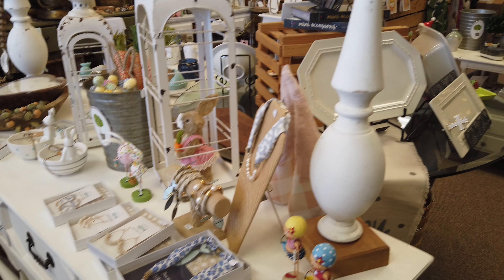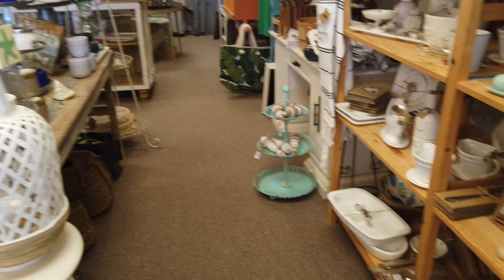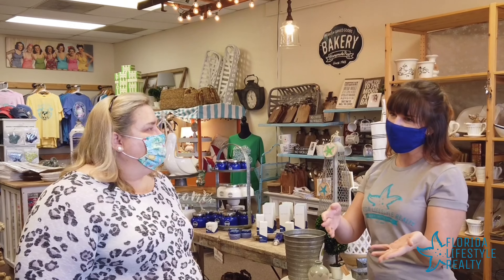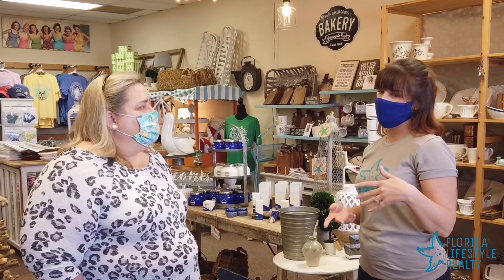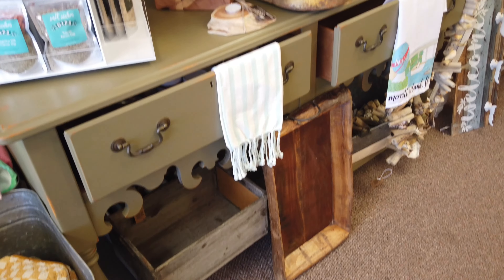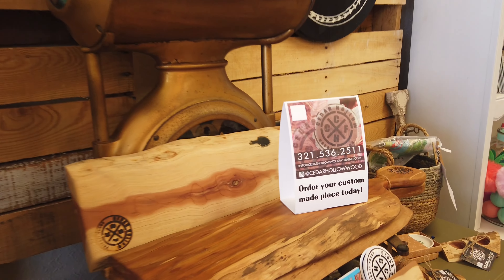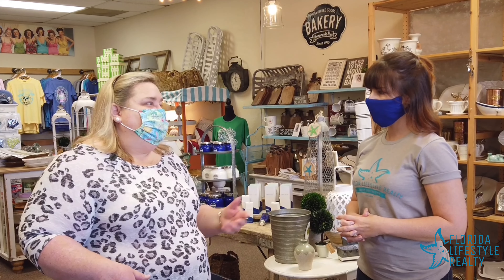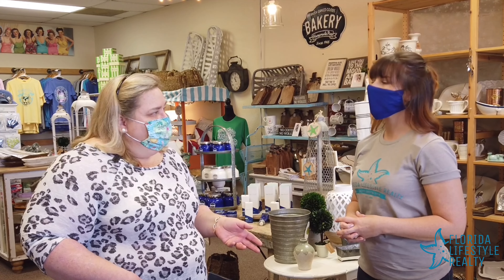Cabana Boutique Merritt Island, FL _ Florida Lifestyle Realty Around the Town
Looking for a place with unique finds, coastal home décor and jewelry? Then this shop is perfect for you. Cabana Boutique is located in Merritt Island, FL and is the cutest shop around!

Florida Lifestyle Realty located on the Space Coast in Cape Canaveral, Florida.